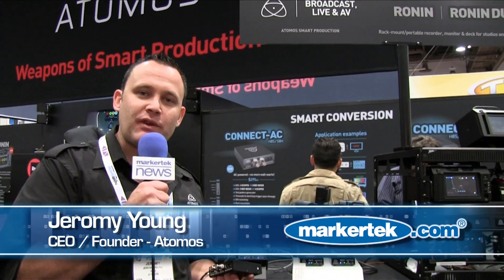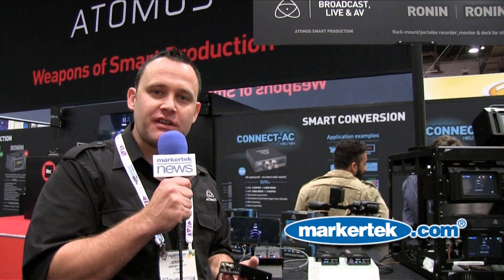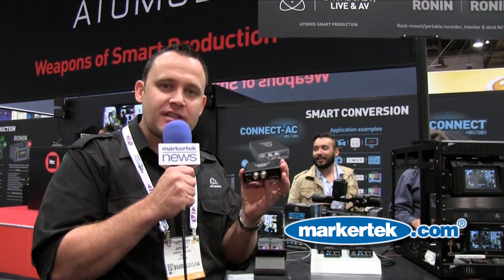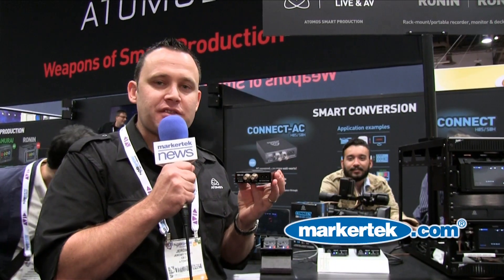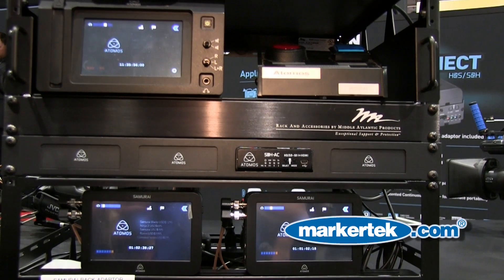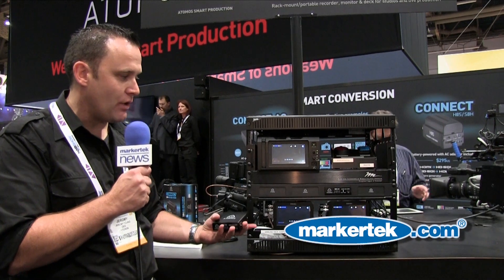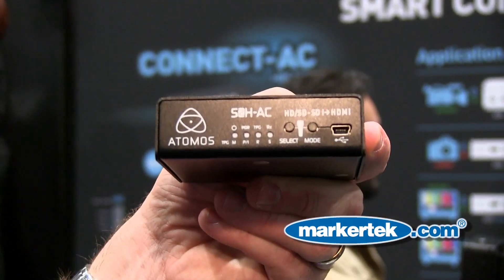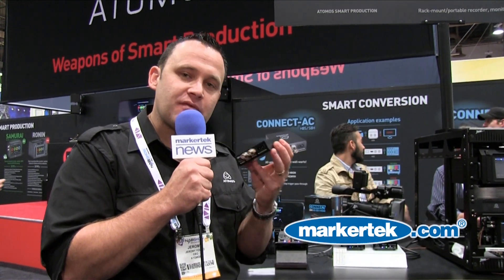Atomos Connect AC Powered HDMI:HD SDI Converters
Like their battery-powered counterparts, Connect-AC converters offer much more than just format conversion. They also include a test pattern generator and audio test tone. We've even included a flashlight mode for use in dark locations!

Connect-AC converters are powered by a standard figure-of-8 cable, which makes them convenient and reliable. No more unsightly - and potentially unsafe - external power supply units.

There is also an optional rack-mount kit available that can hold up to four Connect-AC converters. ATO-RCK002

Note: Must provide hard copy qualifying educational institute, student, employee or professor documentation with purchase of educational version.

What's Included
1 x AC Powered HDMI to SDI Connect Converter
1 x Figure-of-8 AC Power Cable
1 x User Manual and Test Pattern Generator Operation Card
1 year limited Warranty

Features:
Connect-AC H2S: HMDI to HD-SDI
Connect-AC S2H: HD-SDI to HDMI
Test pattern generator
Timecode & start/stop trigger pass-through
SDI reclocking
Rack-mount option, holds up to four converters (sold separately)